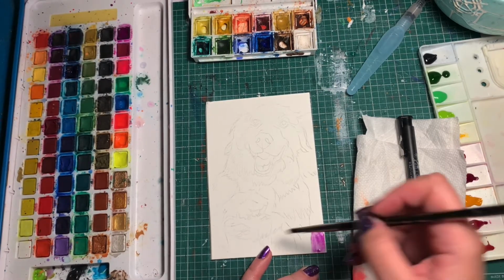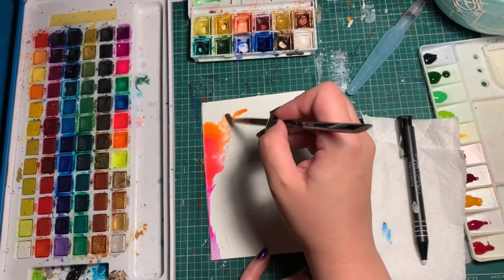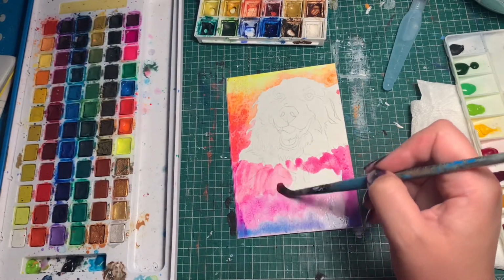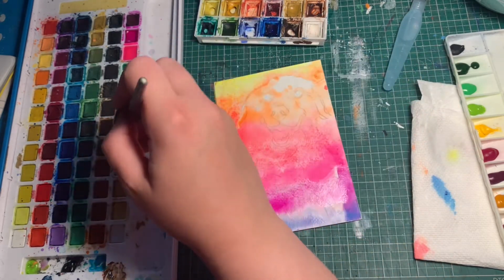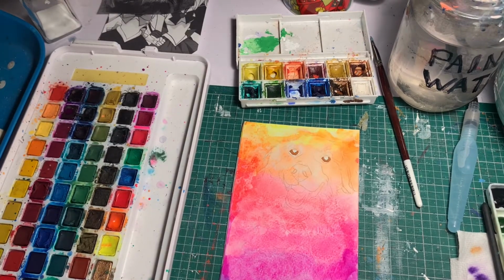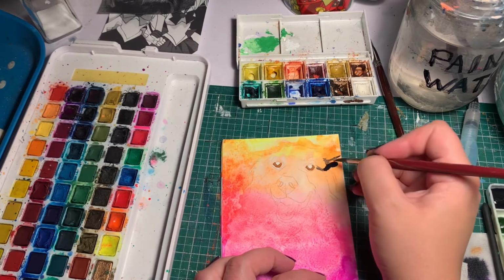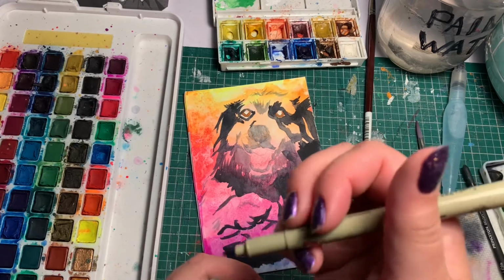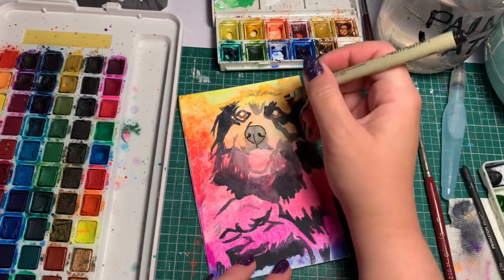Watercolour Pet Portrait Tutorial (Kilo)- ft. Sarah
Sarah shares more watercolor tips and tricks today while she creates a beautiful tribute piece for a dear friend of ours.

Sourced from Apple iMovie